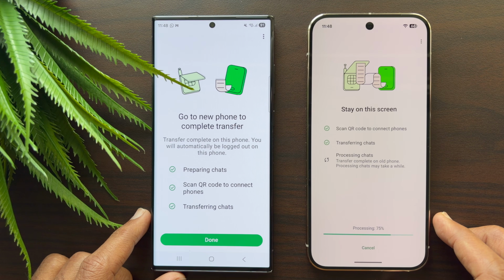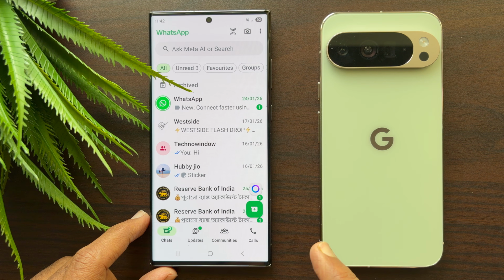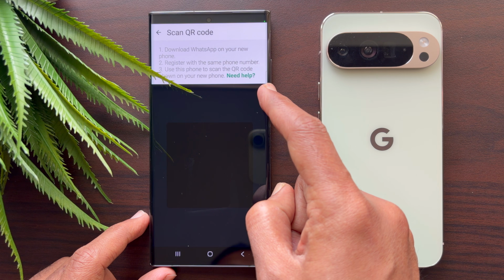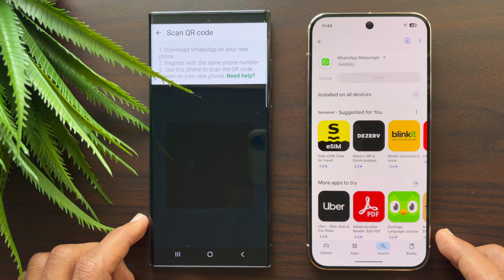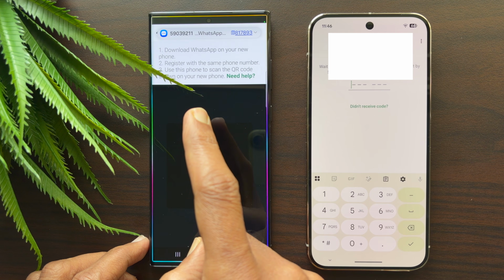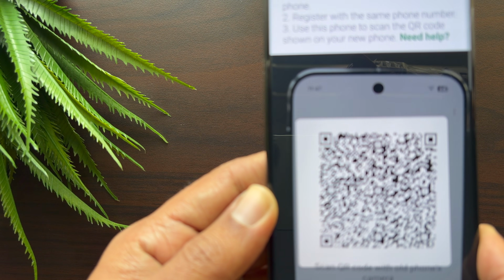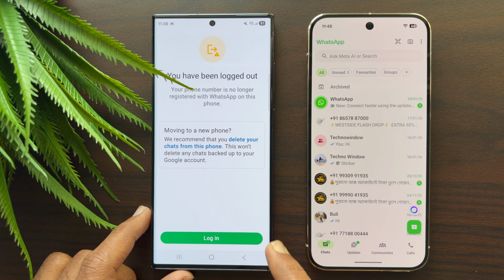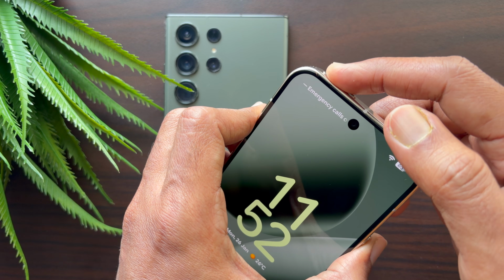Transfer WhatsApp Android to Android – Fast & Easy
📱 Transfer WhatsApp from Android to Android (Chats, Photos & Videos)

Want to transfer WhatsApp from Android to Android without losing chats, photos, videos, or documents? In this video, I’ll show you the easiest and safest way to move your WhatsApp data from your old Android phone to a new one—step by step.

Whether you’re switching to a new Android device or resetting your phone, this method works smoothly and keeps your data 100% intact.

✅ What you’ll learn in this video:
1. How to transfer WhatsApp chats Android to Android
2. Move WhatsApp photos, videos & media
3. Transfer WhatsApp without data loss
4. Best official WhatsApp transfer method
5. Tips to avoid common transfer errors

📌 Requirements:

1. Have both phones near each other.
2. You won’t be able to use both phones while the transfer happens. Depending on how many WhatsApp chats and media you have, it could take anywhere between a few minutes to an hour or more. Tip: You can delete unneeded individual chats and clear group chats on your old iPhone to reduce the transfer time.
3. Both phones must be connected to the Internet via Wi-Fi or Personal Hotspot.
4. WhatsApp on both phones must have permission on the local network. We’ll show you how to do that below.
5. Download WhatsApp on your new phone, but DO NOT register or even try registering with any phone number yet. You’ll have to do that later, as explained below. If you downloaded the app a while back, just delete and redownload it to get a fresh, updated version.
6. You’ll have to use the same mobile number for WhatsApp on your new phone as the old one. You cannot move chats from a WhatsApp account with a different number.
7. Plug both devices in for charging if their batteries are low.
8. Important: Even if the transfer fails, pauses, or faces other issues, you must not delete WhatsApp on your old iPhone or reset the device altogether. Remember that you can restart this process, but if you delete WhatsApp from your old iPhone, all its data will be gone forever unless you have a WhatsApp backup.

How to transfer all your WhatsApp chats and media from old Android Phone to new Android phone.